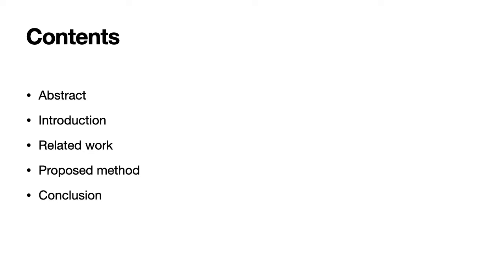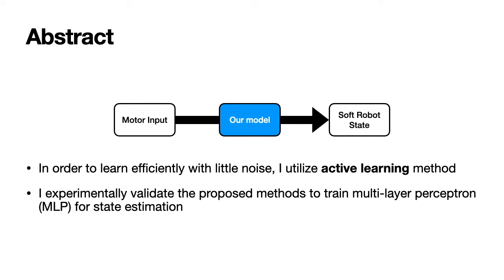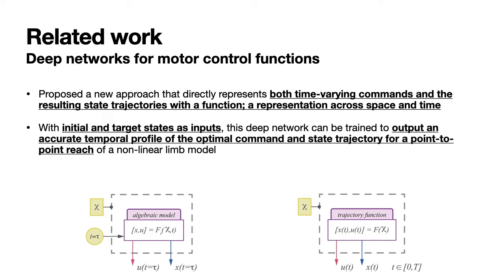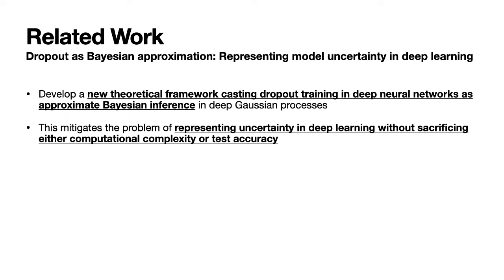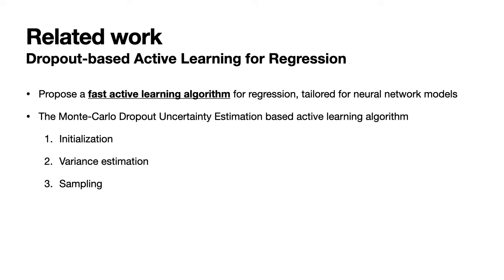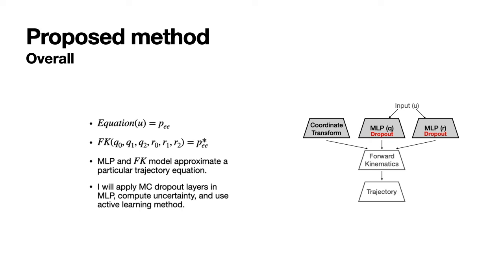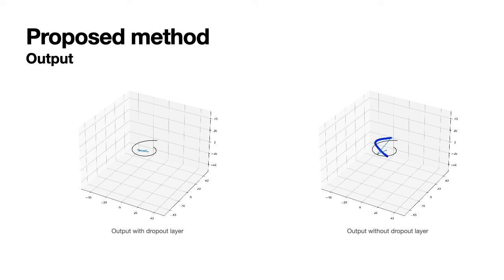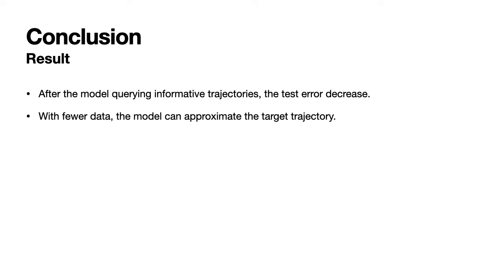Bayesian Final Presentation